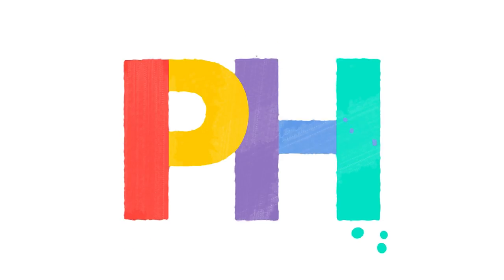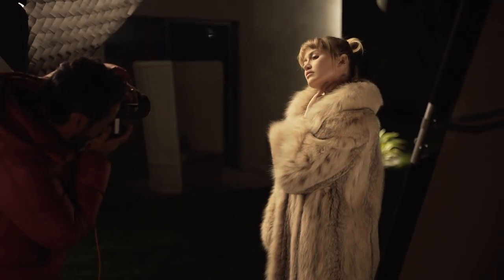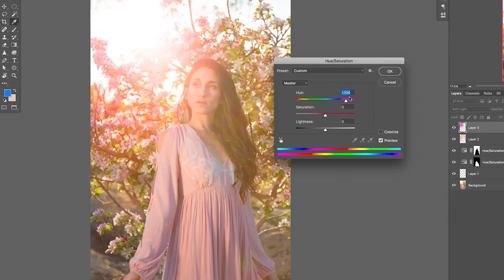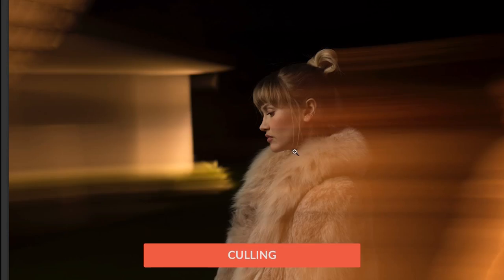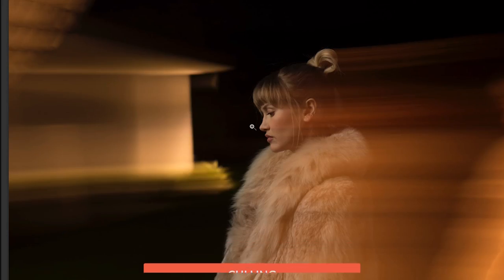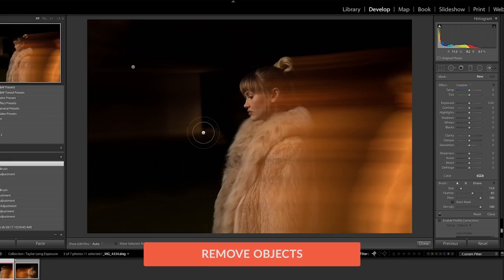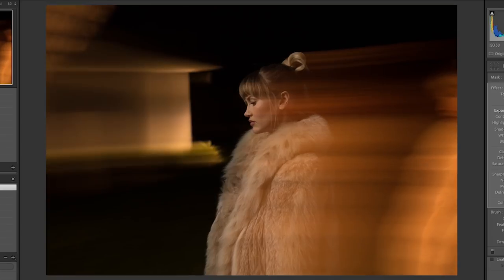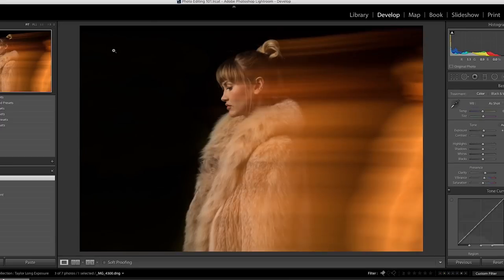Photo Editing 101: How to Photograph a Motion Blur Portrait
A photo shoot doesn’t end when you put the camera down, editing has become a necessary part of photography and that’s what this tutorial is all about!